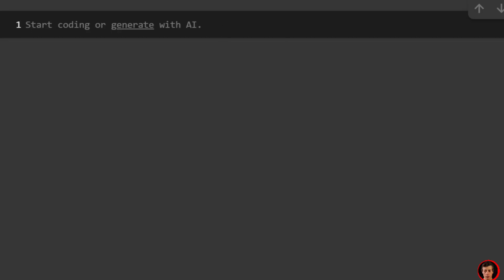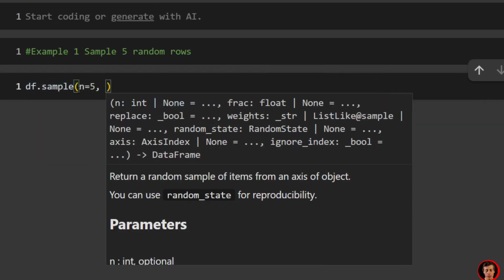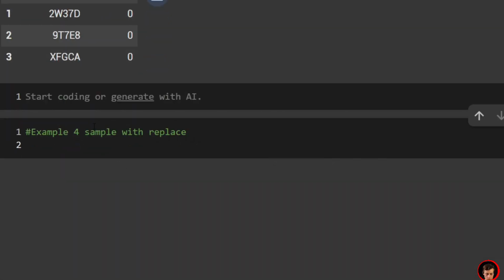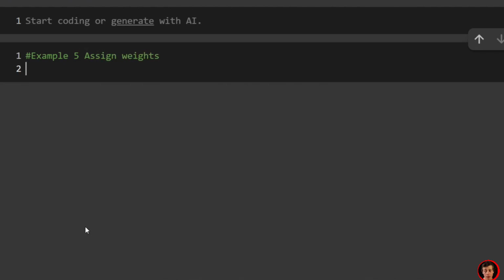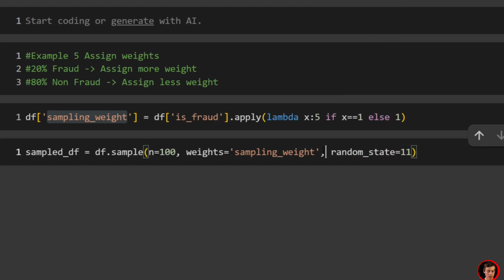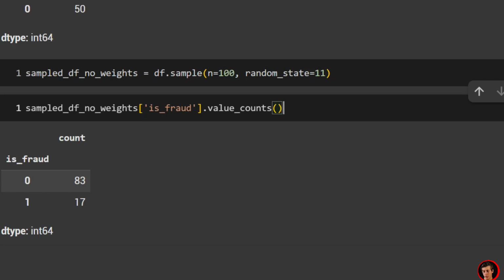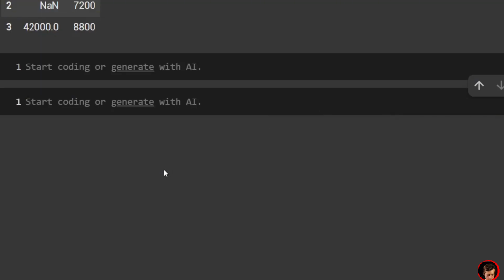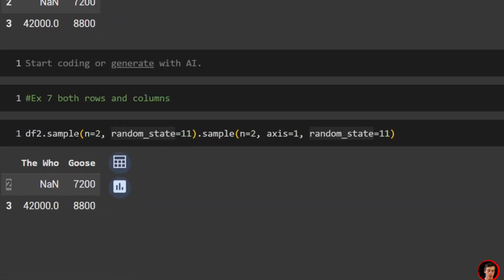Select Random Rows or Columns in Pandas with sample() – Quick Guide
Want to select random rows or columns from a DataFrame in just one line of code? In this short tutorial, you’ll learn how to use pandas.sample() to randomly sample data—perfect for quick testing, EDA, and prototyping.

In this Python Pandas tutorial, I walk you through everything you need to know about randomly sampling DataFrames. We cover sampling rows, columns, and combinations of both, with practical examples that you can apply in real-world data analysis projects.

Random sampling is a crucial skill for data analysts and data scientists, especially when working with large datasets, conducting hypothesis testing, creating proof of concepts, or building balanced datasets for machine learning. I demonstrate how to use the `.sample()` method effectively, including setting random states for reproducibility, using fractions versus fixed numbers, and the important concept of assigning weights to handle imbalanced data.

We explore seven different examples, starting with basic row sampling and progressing to more advanced techniques like weighted sampling and simultaneous row-column sampling. I also explain why balanced datasets matter, particularly when dealing with fraud detection or other scenarios with class imbalance. By the end of this video, you'll understand when and how to use replace parameters, ignore index options, and weight assignments to get exactly the sample you need from your data.

All code examples are available in the article linked in the description, and we work through everything in Google Colab so you can follow along easily.

TIMESTAMPS
00:00 Introduction to Random Sampling
00:43 Importing Libraries & Generating Data
02:09 Example 1: Sample 5 Random Rows
03:55 Example 2: Random Sample with Percentage
04:47 Example 4: Sample with Replace
06:27 Example 5: Assigning Weights
09:40 Balanced vs Imbalanced Datasets
11:40 Example 6: Sampling Columns
13:22 Example 7: Sample Both Rows & Columns
14:39 Video Recap & Summary